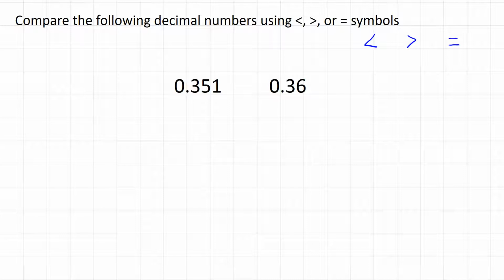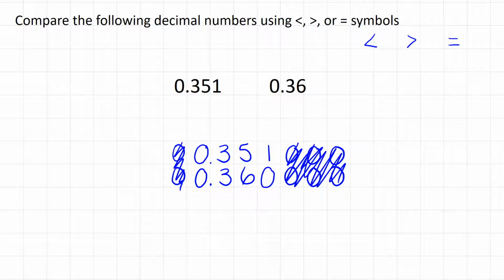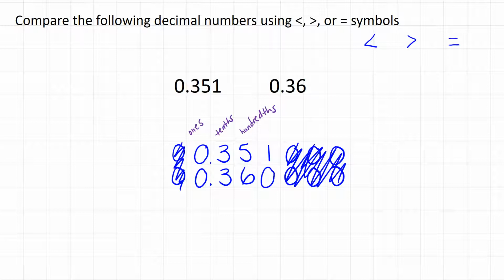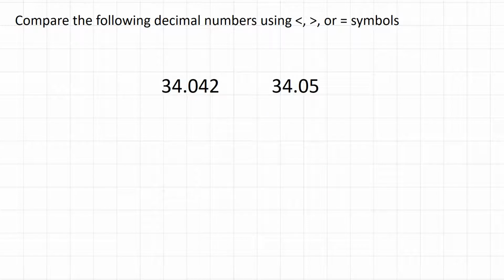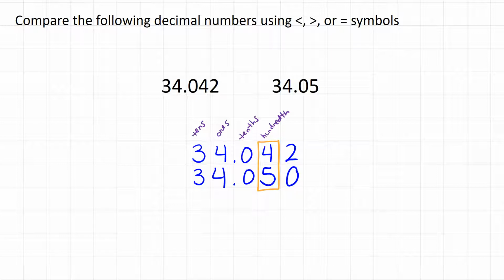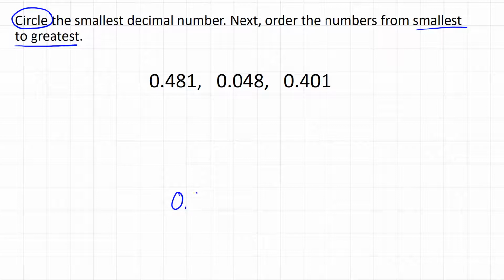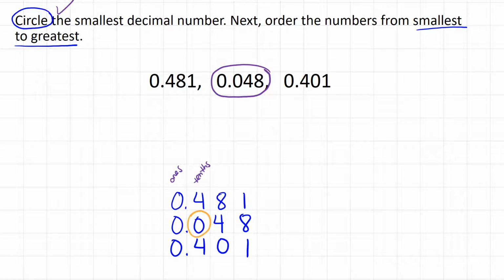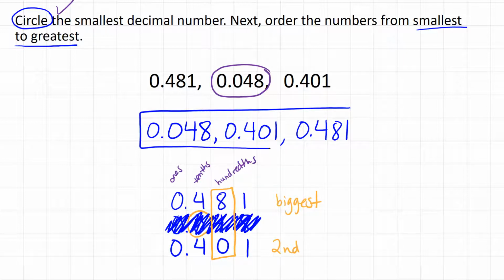u3 l3 comparingdecimals